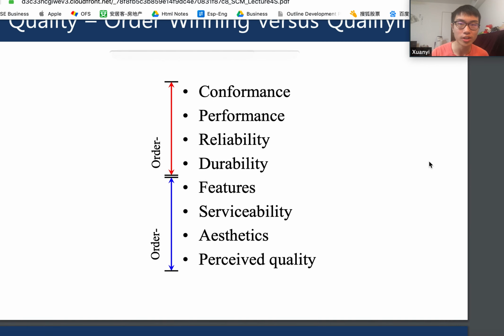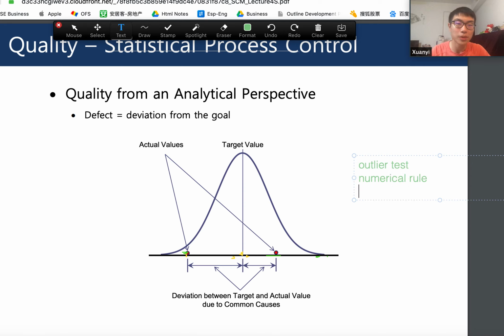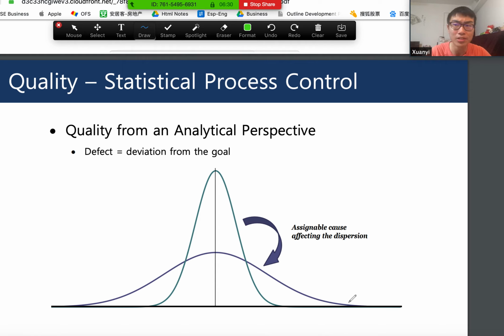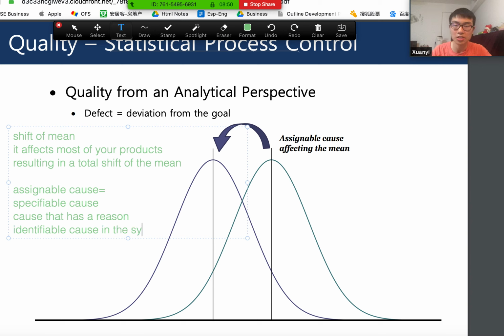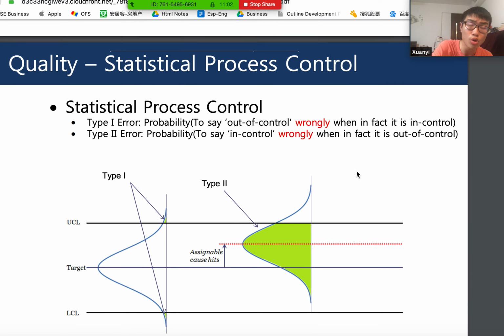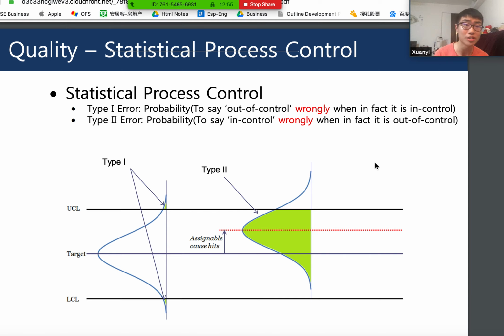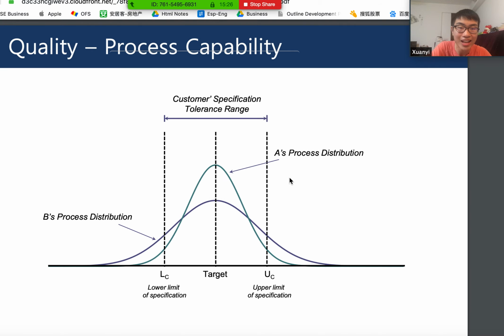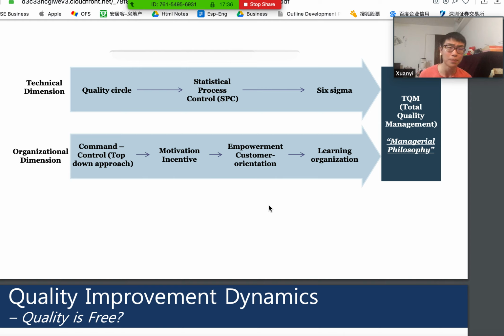4. Quality Management (Part 4 -Type I & II errors) - Supply Chain Management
What are type I & type II errors? How do we apply simple statistical process control (SPC) to identify qualify defects? I will discuss them in this video.

Course: Supply Chain Management